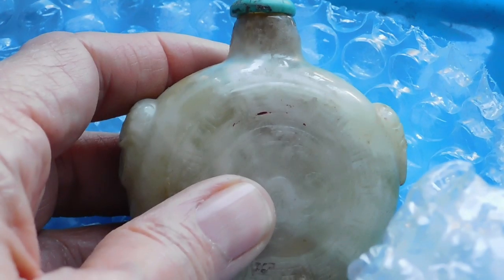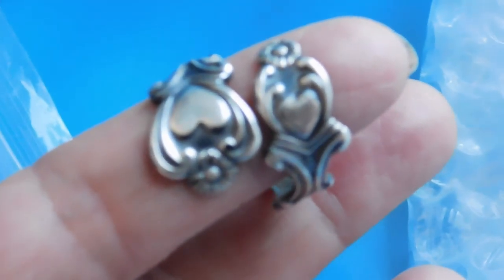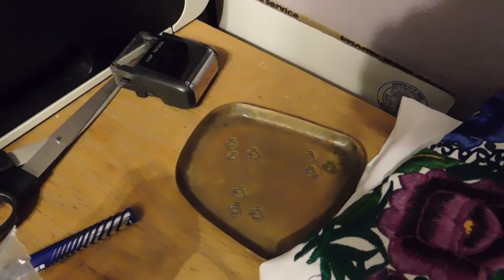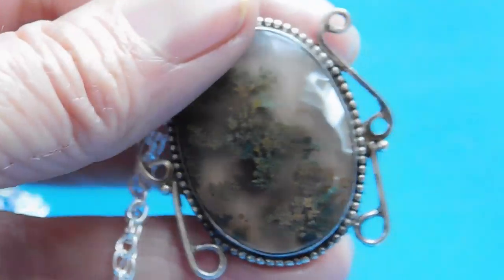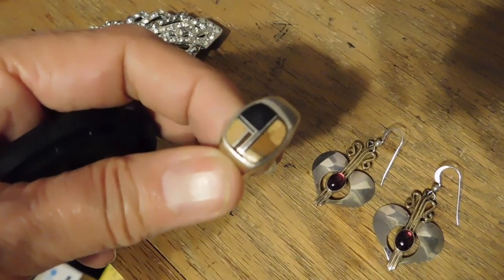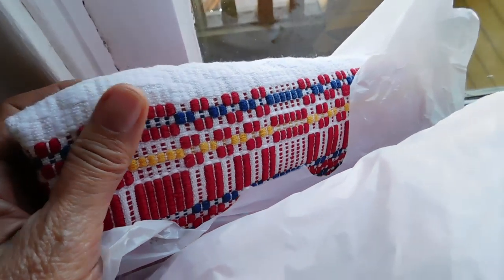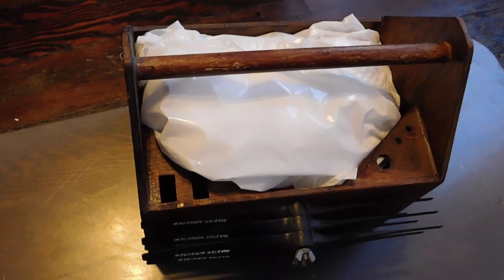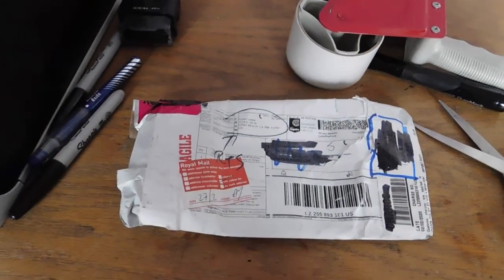Vintage Dazzle Reseller Vlog #79: Mostly Items I've Listed and Sold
My semi-regular vlog shows you snippets of everyday life of a vintage online reseller. I sell on Etsy and Ebay. I also do haul videos of vintage stuff.. I  have a naughty cat, a struggling garden, and a Victorian house that is always under renovation.